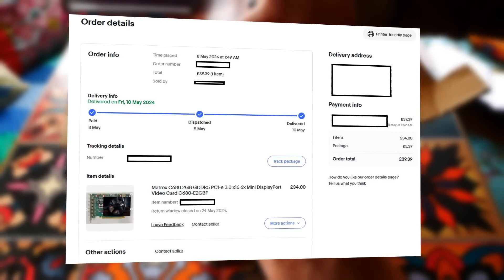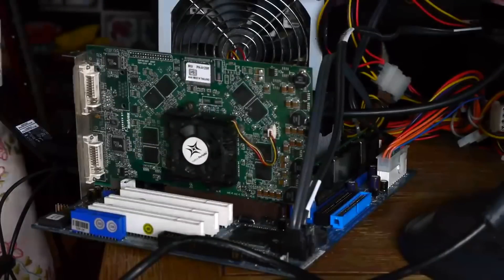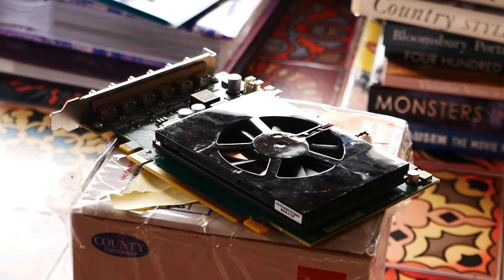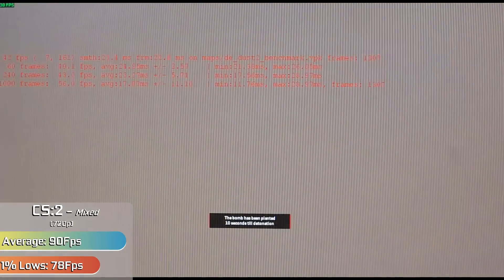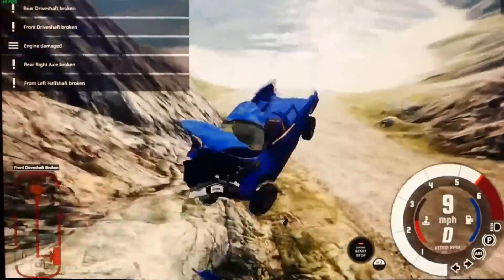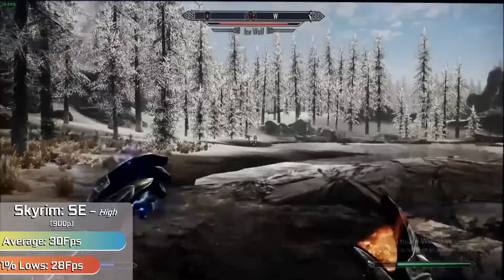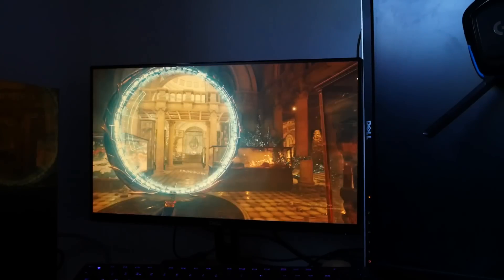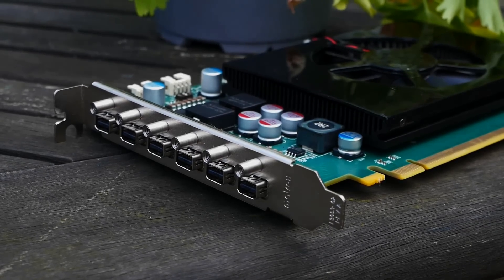Finally a new Matrox Graphics Card...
Hello and Welcome to another Budget Builds Episode where today I have managed to get ahold of something really quite impressive, this time being the Matrox C680, their latest flagship (or atleast the latest one we can actually get ahold of). So join us today as we find out, why this exists, and is it actually any good?

-Exclusive/Unfinished Content

Specs:
CPU: Ryzen R7 3700X
GPU: Matrox C680 GPU
RAM: 32GB DDR4 RAM
OS: Windows 10